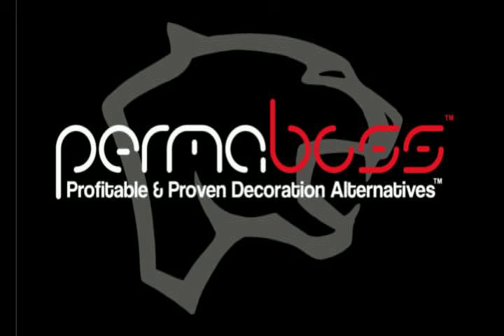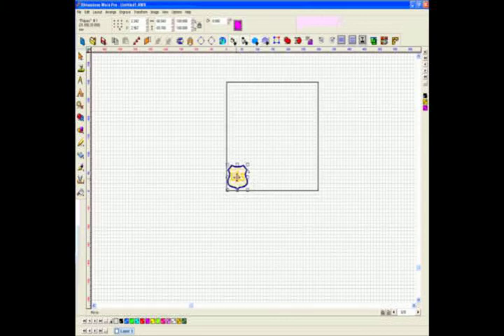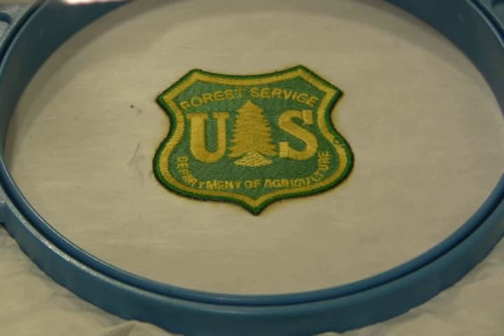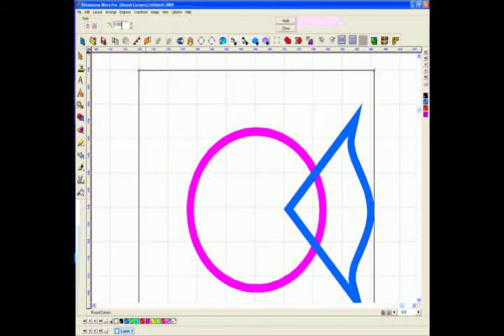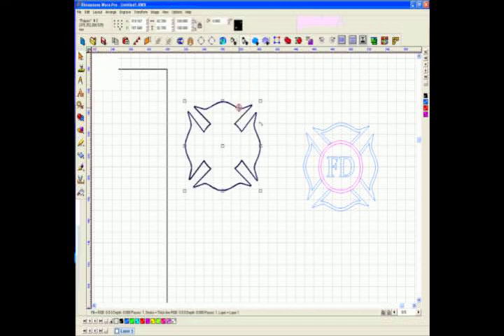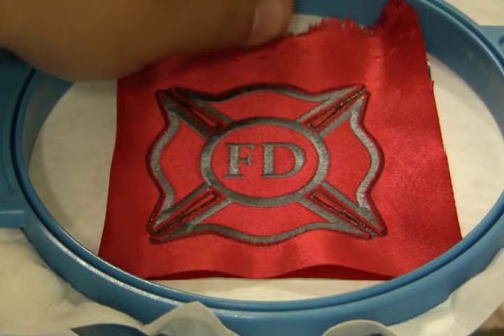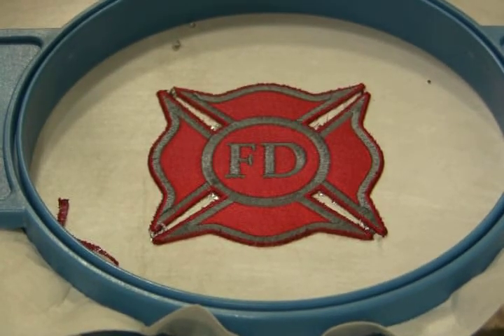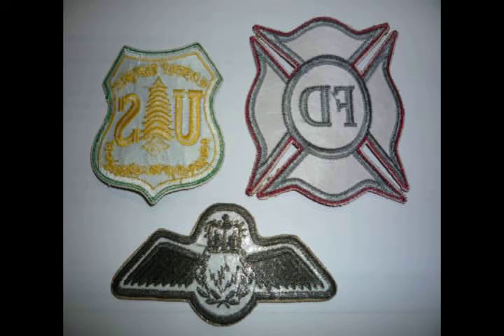Laser embroidery software demo for cutting patches, crests and badges direct to garment or bulk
Permaboss did not come from an embroidery background we started out avoiding it completely and launched embossing and rhinestones in North America in 1999. We always had to deal with poor quality artwork and especially vectorization, cleaning up, inline, outline, offset, registration, centering spacing etc. We have always felt restricted with traditional software like adobe illustrator, Photoshop and Corel. All are complex software that are 100% best suited for print media and graphics BUT NOT for things related to machinery where you can't afford to have vectors crossing over each other and ones that move weird when you manipulate a node.
So because of this we took an entirely different route of thinking and every time an embroidery digitizer sees it they get nuts- in a good way, they can't for the life of them realize just how fast we can vectorize and clean up artwork and create vectors for embroidery, embossing or rhinestoneing (is that a word?? ) !
The software is called RhinestoneWorx, its a Permaboss product and its included with every laser. Its 100% vista and XP friendly and has tools that $18,000 embroidery digitizing packages don't have or offer and its included with every laser or costs less than 10% of the above mentioned competitors software when purchased alone. It includes a detailed training DVD and 1 hour personal advanced tutorials. You can purchase support but its not needed because its just not as confusing as your other digitizing and art programs!
Plus this software is not a memory and resources pig on your PC like some programs are. They are huge, take long to install and to startup and god help you when you change anything on your PC, not RhinestoneWorx.
In this video, you will see the NGL or Next Generation Laser from Permaboss cut patches and crests. With the forest services ones we just cut the crest itself out of the backing material. For the fire department one we pretend its on a real garment and show you how and when to use foil. Then when the foil is removed, we proceed to cut it out totally as well.
The point is that the NGL laser revolutionizes embroidery totally by allowing you to offer so many new decorations in combination with your existing embroidery machines!
We will soon show how we can cut out the patch that has a satin stitch on the outside border instead of nothing!

After you see the video, take the next step ...

Let's talk about how Permaboss gives you a proven way to escape the limitations of your business. No more 12-hour days ... no more nickel-and-dime projects that barely pay the bills ... no more wondering where your next job is coming from.

Having Permaboss is like having "income insurance." It lets you do almost anything your customers want. Without spending a penny more on advertising or hiring more employees.

Don't worry. There's NO obligation and NO sales pressure. I'm Canadian! That means I'm super friendly :-)

You and I will just talk about your business and see if Permaboss makes sense for you.